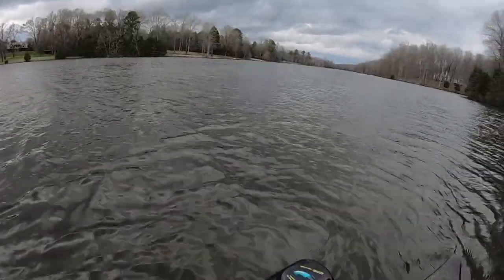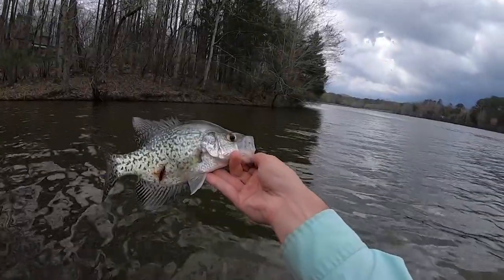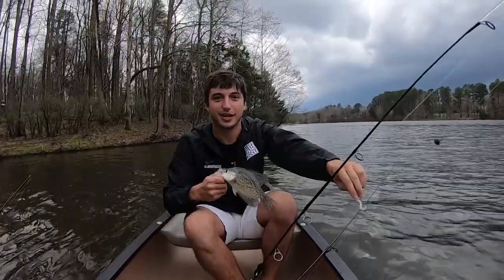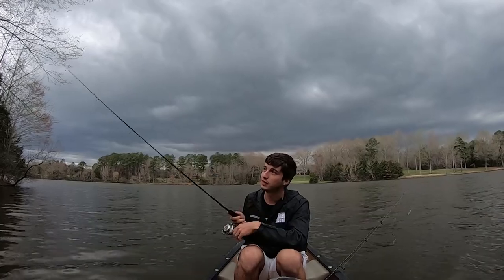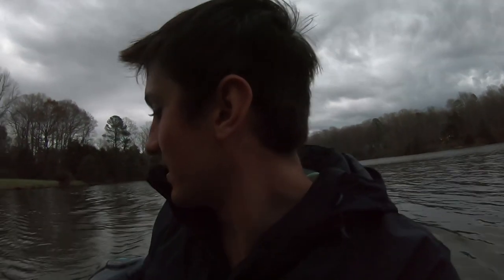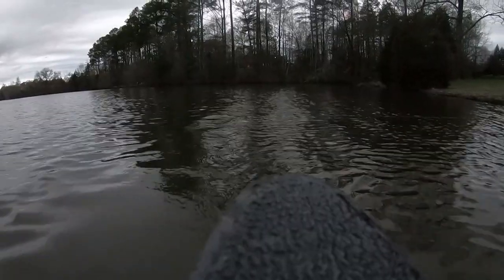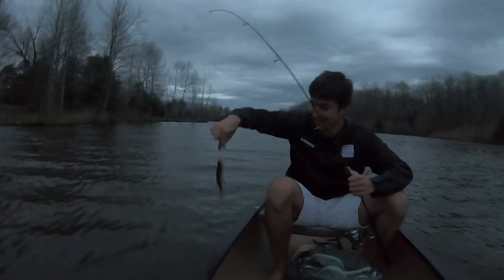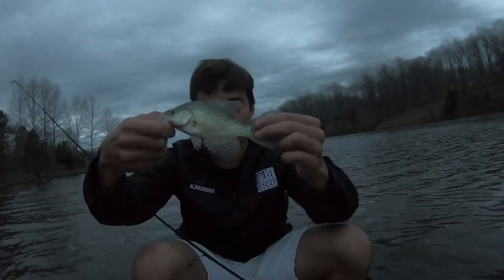How To Troll For Crappie: Trolling For Crappie Fishing Tips & Techniques | SFSC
Today, Jack is going to show you how to effectively go trolling for Crappie including some tips and techniques. Learning how to troll for Crappie really isn't that complicated but once you get a hang of it, it's a total game changer.

I'm usually against trolling as I enjoy casting and working a jig but every now and then it can be a ton of fun trolling for crappie waiting to see the rod get bent from an aggressive Crappie strike!

Beetle Spin

It is the killer combo of the jig and the spoon. I just bought a pack of these cuz I lost my last one!

Crappie Jigs

You can't beat these jigs when vertically jigging for crappie. They get the job done! I'd recommend getting an assortment of colors so you can best match the color to the conditions you are fishing! Sometimes crappie won't touch one color but slam another!

Crappie Rigs

Didn't use them today but we love using some crappie rigs with live bait! They also work on other panfish (perch, bluegill, etc.).

Crappie Rod

Ugly Stik has a fantastic ultralight rod that's perfect for crappie fishing & targeting other panfish (it's also a great option for trout)!

Crappie Reel

Diawa makes a great 750 size spinning reel - the perfect size for panfish! It's a great option to pair with the Ugly Stik ultralight rod!

Crappie Rod & Reel Combo

If you are looking to buy a rod and reel combo look no further than Daiwa. They have an unbeatable offer with their ultralight rod & reel combo setup. Great for bluegill, crappie, trout & other smaller fish!

Bobbers also offer an effective way to fish for crappie! While the classic bobber shape is circular these pencil bobbers offer less resistance to fish - which is very important if fishing for smaller fish. With less resistance the fish is less likely to be spooked when taking your bait!

Circle Hooks

A great assortment of circle hooks that will last you a long time! We pretty much exclusively use circle hooks when using live bait. Great when using small minnows (or worms) for crappie!

J Hooks

A fantastic assortment of "J" hooks for those of you that like to set the hook! Match the size of the hook with the size of the fish you are targeting. Err on the side of smaller if unsure because you can catch big fish on small hooks but usually will be less likely to catch small fish on big hooks.

Fishing Line

I use this fishing line on pretty much all my freshwater fishing setups. You can go with a lesser strength line with bluegill but this will work just fine if you don't want to switch out your line or use one setup for all your fishing!

🔴Catching 3 CITATION Flatheads on one trip!